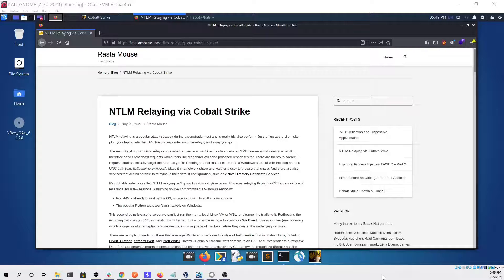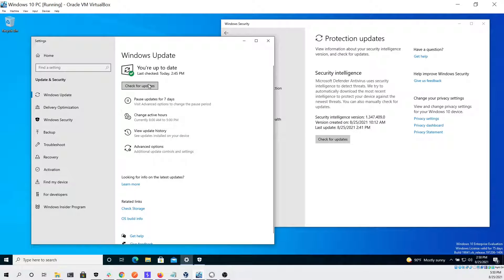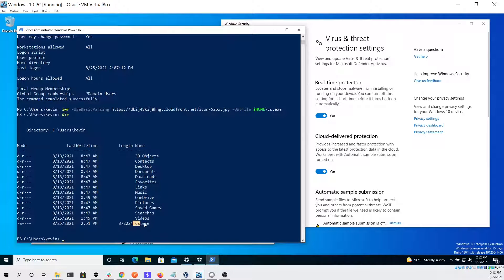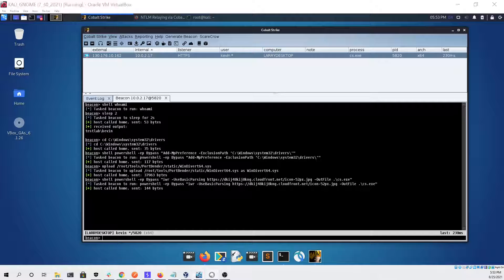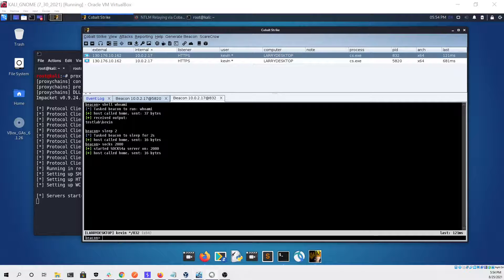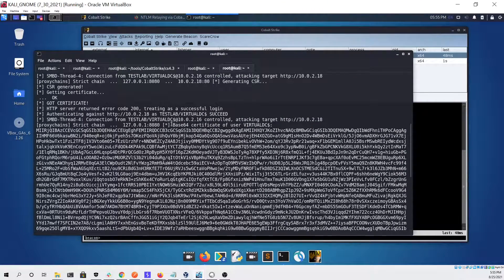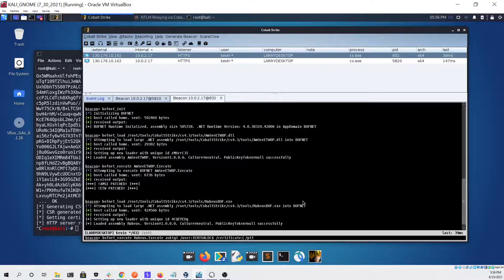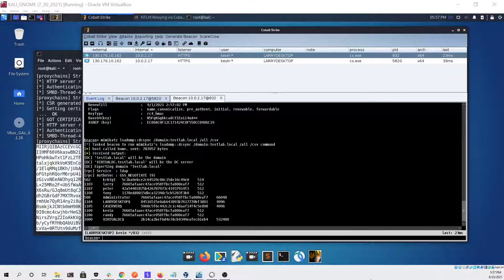NTLM Relaying via Cobalt Strike (AD CS Exploit Demo)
In this video, I demonstrate how to NTLM Relay through Cobalt Strike in order to exploit the unpatched Active Directory Certificate Services (AD CS) vulnerability in the Web Enrollment feature. PortBender is used with reverse port forwarding and a socks proxy in order to create a tunnel that allows the attacker to relay requests on a network that they aren't directly connected to. SpoolSample is then executed through the beacon to coerce authentication from the domain controller to a NTLMRelayx server through the tunnel. Once the base64 generated certificate is received, Rubeus was used with BOFNET to perform a "pass the ticket" attack. This effectively gave the beacon session Domain Admin access, which was demonstrated by dumping all the hashes on the domain with Mimikatz.

Chapters:
0:00 Introduction
0:38 Cobalt Strike Setup
0:55 Checking for Updates
1:33 Initial Beacon
2:42 Setting up PortBender
3:25 Second Beacon
3:53 Socks proxy + NTLMRelayx
4:38 Port Forwarding + PortBender
5:07 SpoolSample
5:26 Getting Certificate
5:55 BOFNET + Rubeus
7:33 Dumping all Domain Hashes
7:59 Outro

Thank you to everyone who's been supporting the channel so far. I haven't promoted these videos at all, so it's cool to see support that is truly organic. I hope everyone enjoys this video, and stick around for more content coming soon.